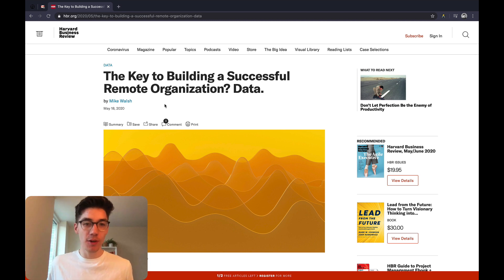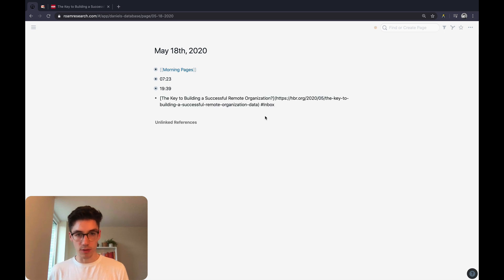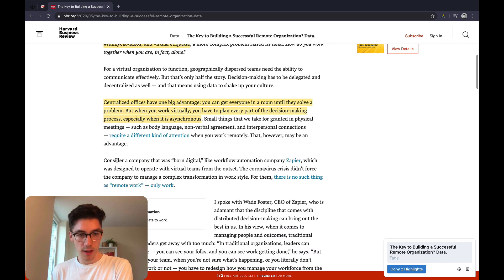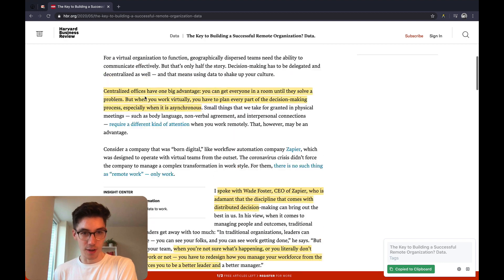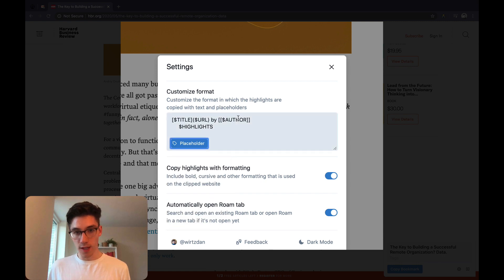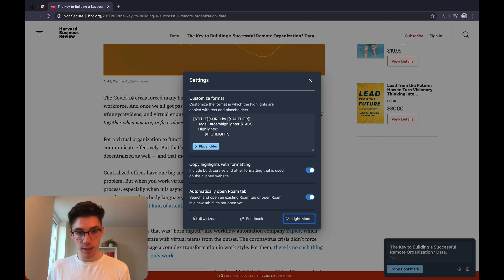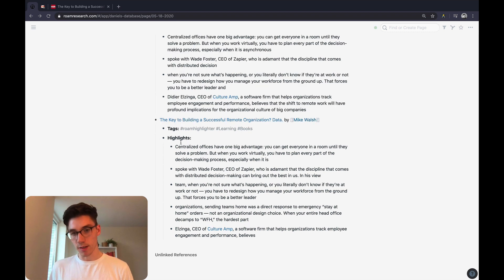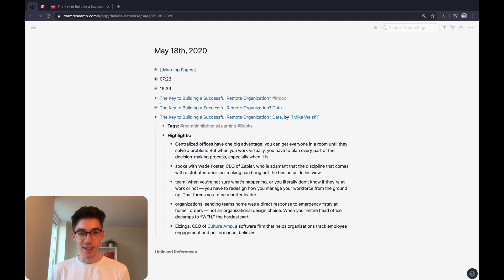Roam Research Highlighter (Tutorial)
UPDATE: I'm working on a new and improved version of this extension called Markway! With lots of exciting features! 🙂

If you want to get notified of the release, you can sign up

I'm posting early versions of the extension there for testing and feedback.

This is an introduction to the Roam Research Highlighter. The extension can be used to power your second brain, knowledge system or if you generally like to make bookmarks and save highlights.